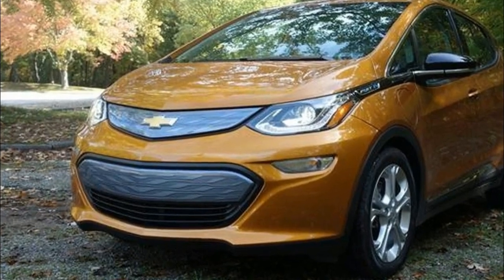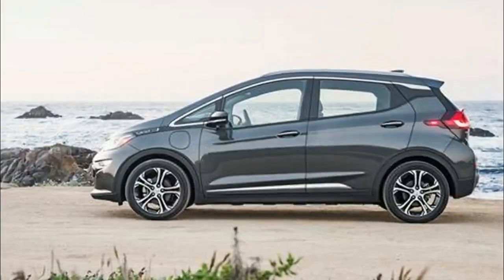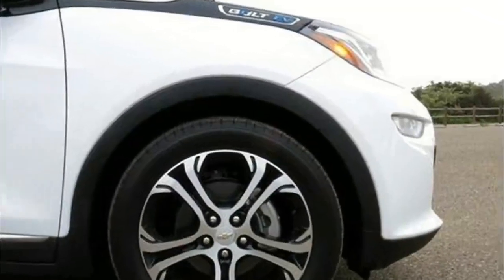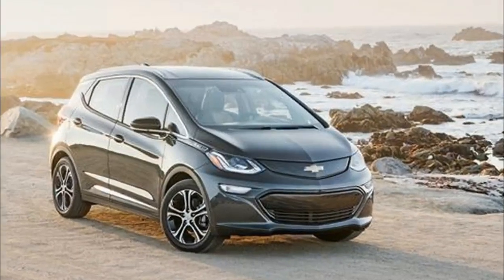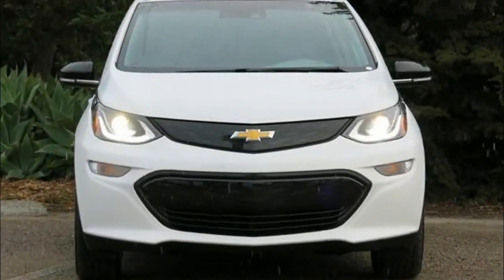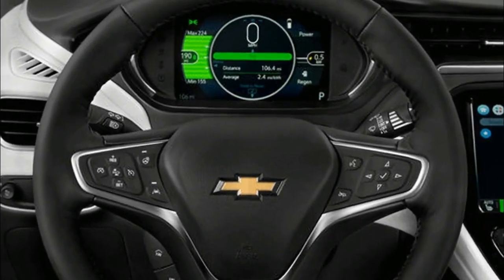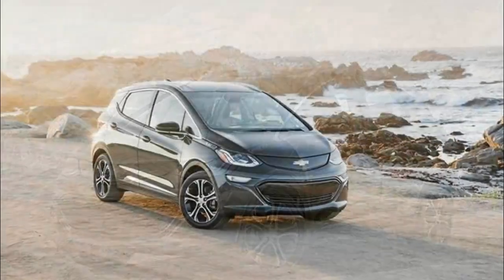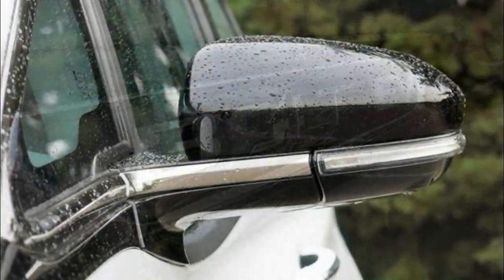NEW 2018 Chevrolet Bolt EV Premier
Early this year, Chevrolet introduced the highly-anticipated ‘BOLT,’ not to be confused with the bow-tie automaker’s longer-established ‘VOLT.’

The all-new Bolt, (with a B), is an all-electric vehicle (EV).  Chevy’s Volt (note the V) a plug-in hybrid electric vehicle (PHEV), includes an all-electric driving range of approximately 50 miles when fully charged before seamlessly switching over to an on-board gas-electric hybrid powertrain.  Volt went on sale in 2010.

Bolt calms the senses with no tailpipe odor, eerily quiet electric motor and eye-appealing exterior. With no gas to pump or 10W30 motor oil to periodically drain, Bolt delivers zero emission travel in impressive fashion.

Bolt’s compact body design falls somewhere between a five-door hatchback and five-door crossover.  A surprisingly handsome design opting for stylistic enhances rather than futuristic hints, resonating better in person than what’s conveyed via a two-dimensional photo.

Long sloping front ‘A’ pillars (about a 45-degree slat) frame an extra-large windshield, creating a large dashboard surface inside and spacious ambiance. With no internal combustion engine, Bolt’s comparatively stout and gently sloping hood disappears from driver’s view.